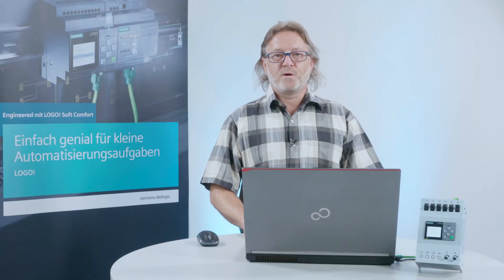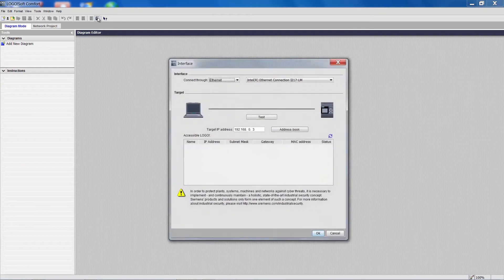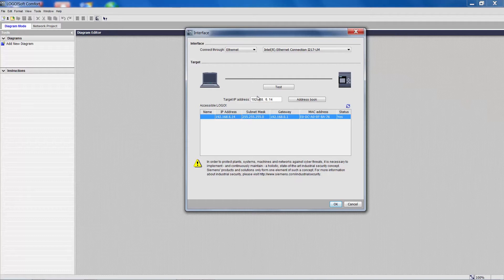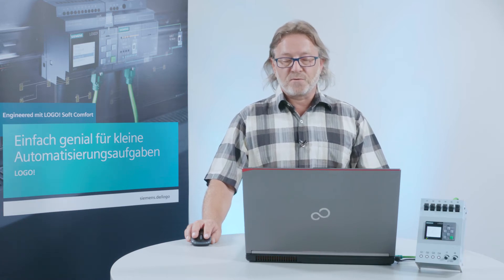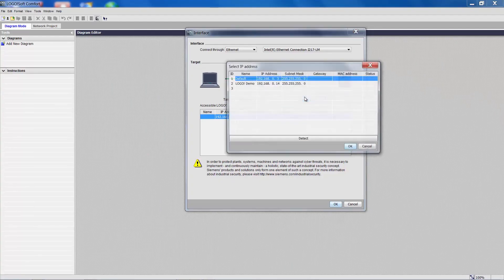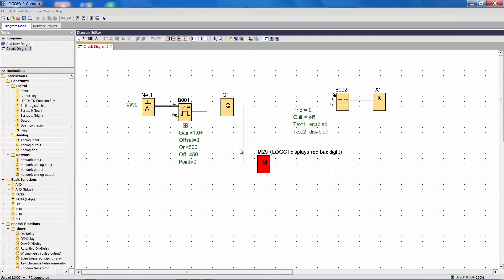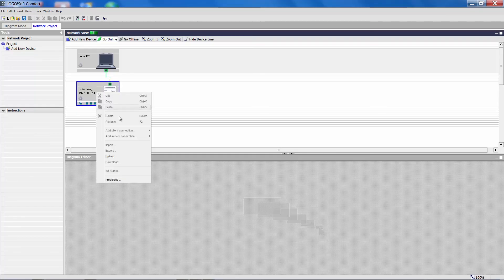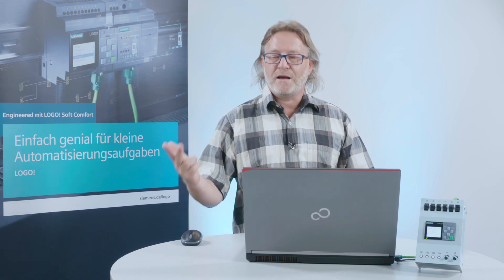LOGO! Tips and Tricks - Looking for nodes (EN)